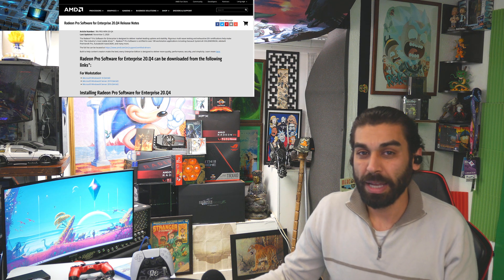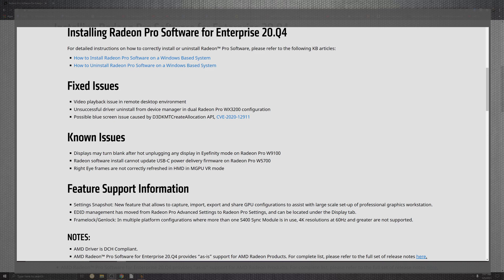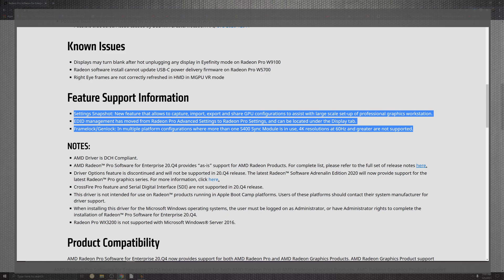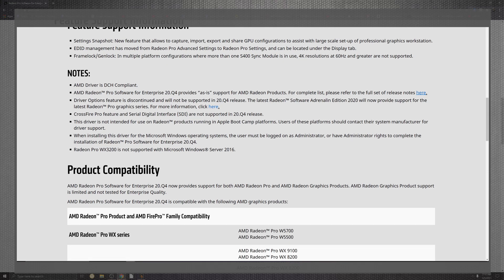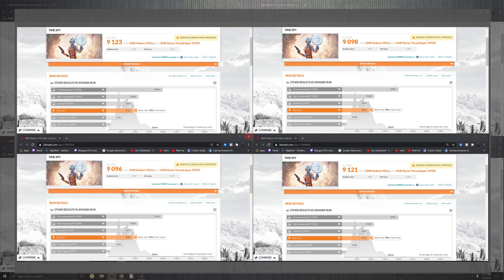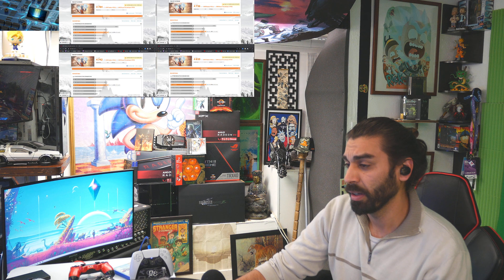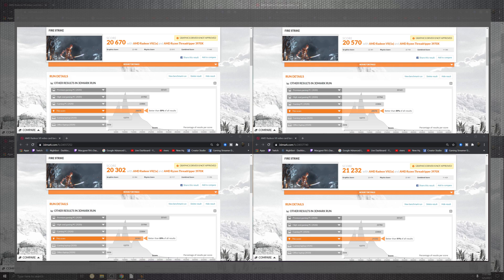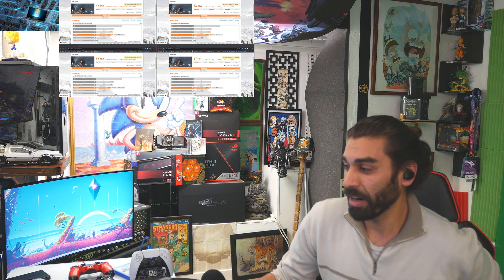New AMD Radeon Pro Software for Enterprise 20.Q4 Update 💻 Gpu News Release Notes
Today Mac,

-Is Covering AMD's Radeon Software Adrenalin edition software:

- 20.q4

ddu link

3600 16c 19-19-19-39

4k live encoder

X264

Cpu:

AMD 2950x

100% Safe
100% Fun

api talk:

Radeon boost
20.Q4
3dmark
amd radeon software 20.Q4 update
benchmark
new adrenalin 20.Q4
new amd
new amd driver 20.Q4
new amd radeon software 20.Q4
new amd update 20.Q4
radeon adrenalin
radeon adrenalin 2020
radeon update 20.Q4
radeon vega 2 20.Q4 update
radeon vii
vulkan
zen 2
amd radeon

neon noir
radeon 7 neon noir
gskill
Ray tracing